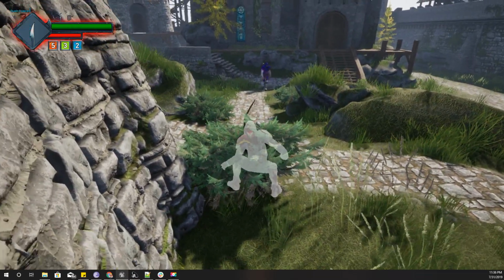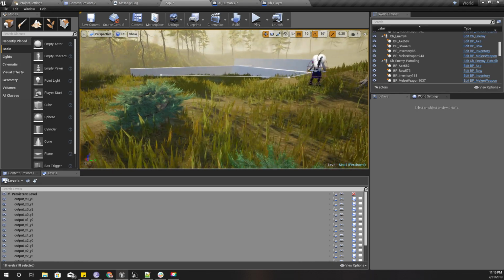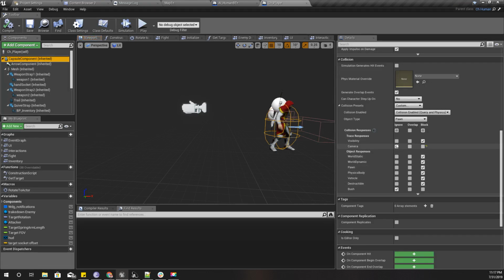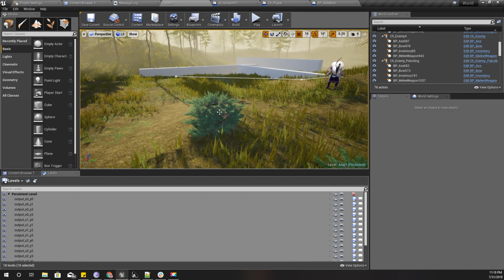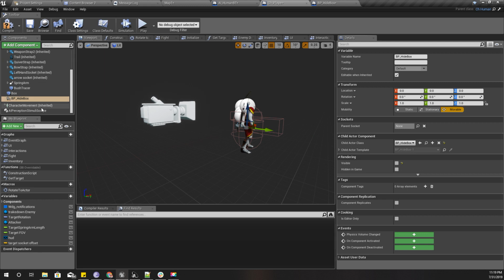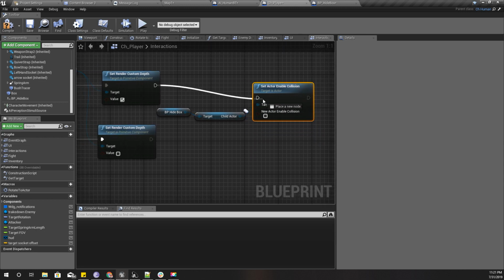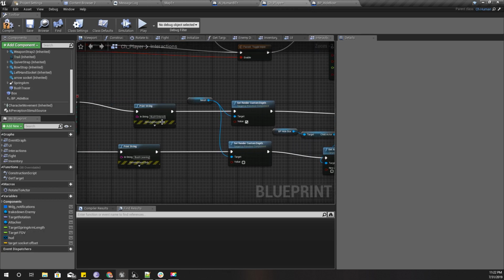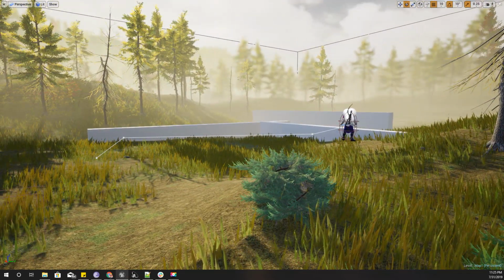Unreal Hide in bush II - Block AI Sight - UE4 Tutorials #230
Last time we integrated a material changinf mechanism to denote that the player is hidden inside a bush. despite the material change, the AI characters can still see me. Today, I am going to implement a way to block enemies sight perception when the player is inside a bush.